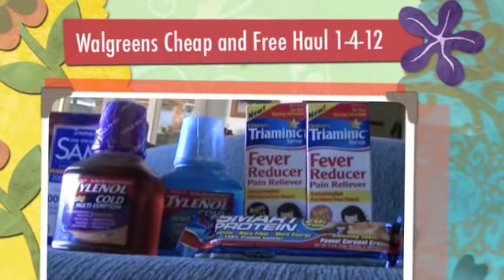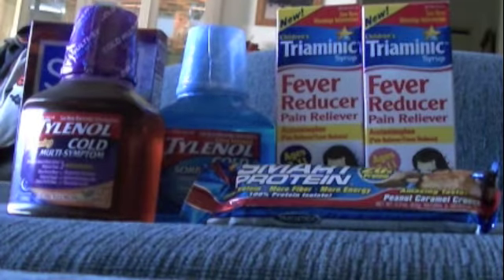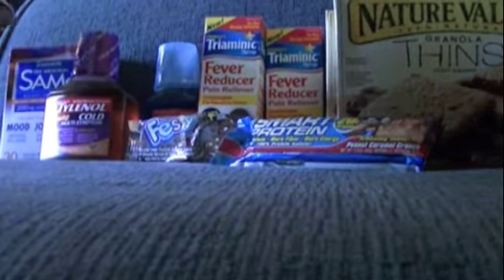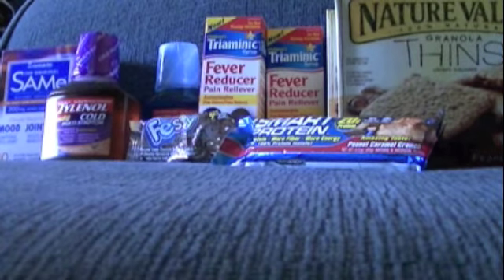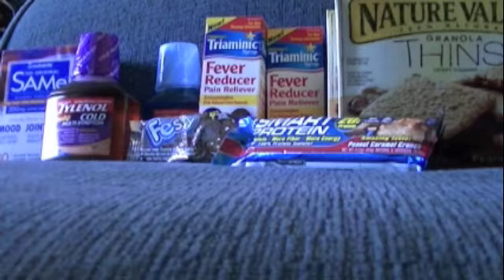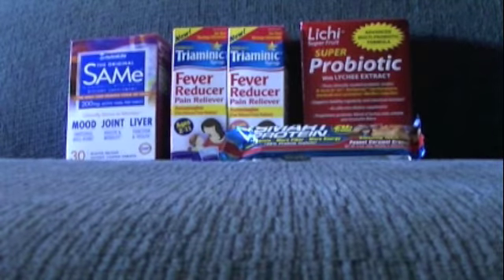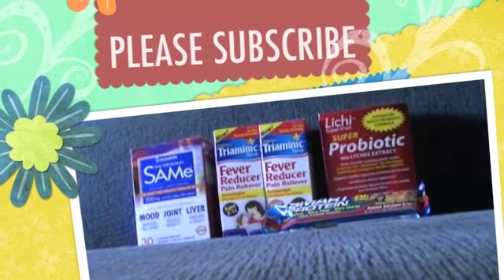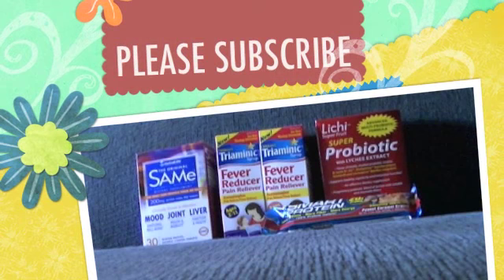Walgreens Cheap and Free Haul 1-4-12